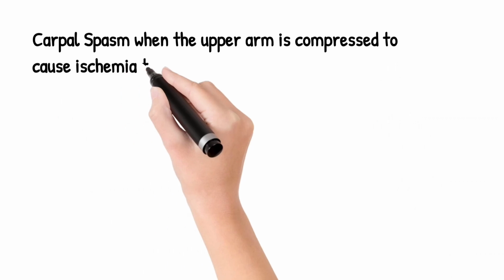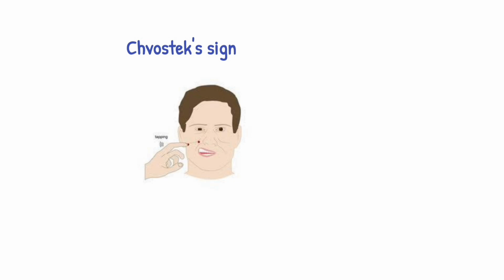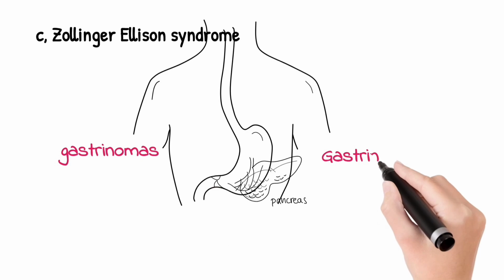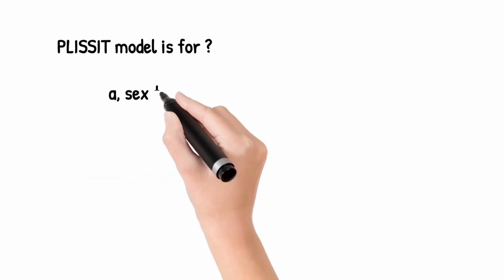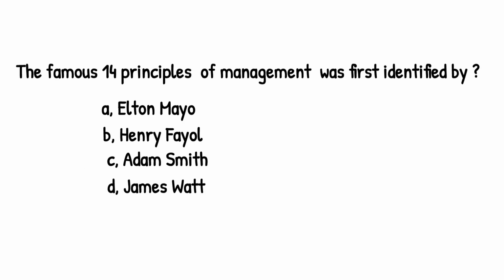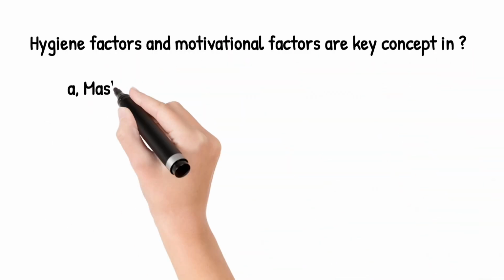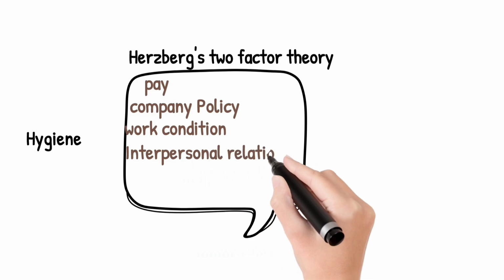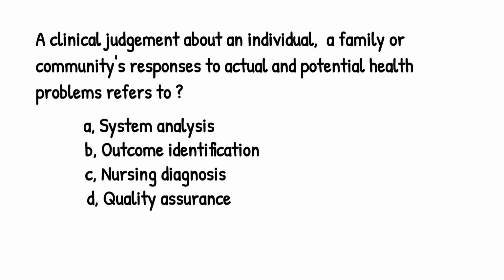Important mcq || Nursing Tutor || sreechitra || ESIC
Most important mcq for NORCET || JIPMER || SCTIMST

Sree Chitra Previous Questions || Norcet 2022 ||
Sree Chitra Nursing Officer for all exams

Sreechitra Nursing Officer Previous Questions discussion

This is the video of the question paper asked for SCT staff nurse exam 2015. Sree Chitra thirunal is the prestigious institute at Trivandrum. Sree Chitra Staff Nurse Model Questions  & Answers 2015 /Useful for Kerala Psc/Aiims/Nimhans Exams.